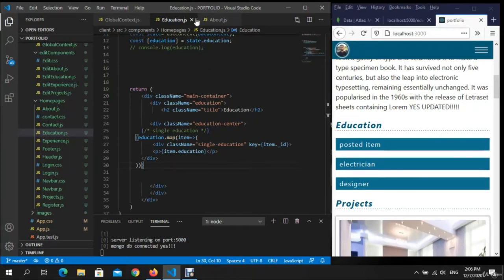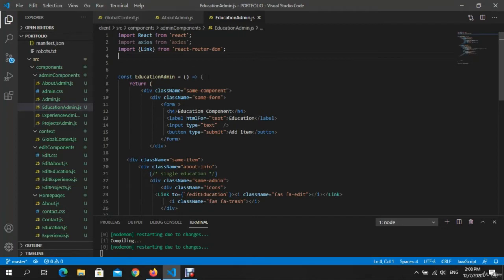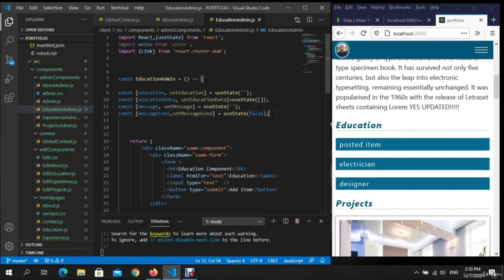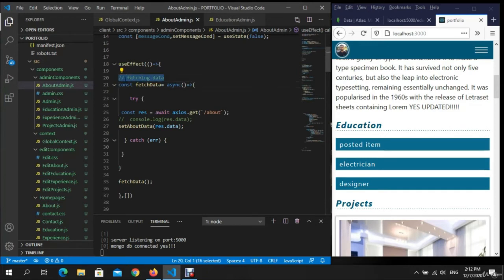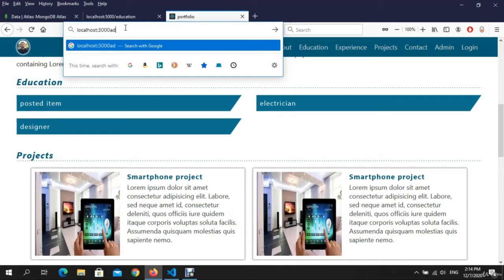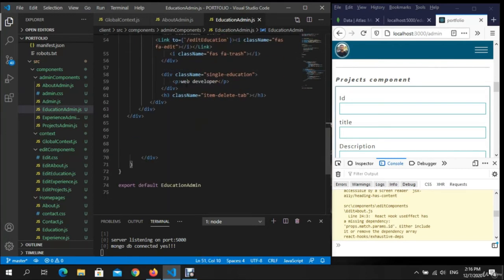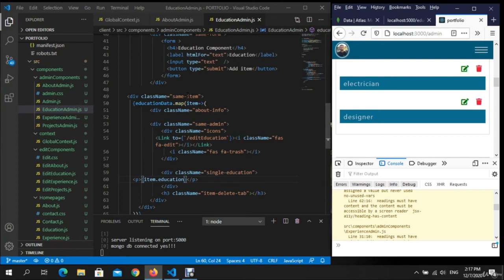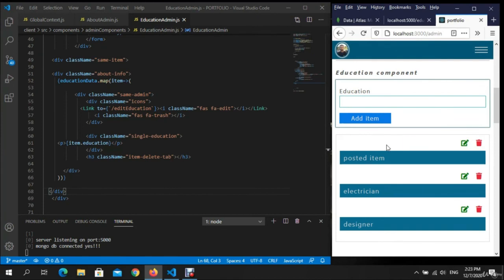MERN STACK PORTFOLIO | Master the mern stack | Education admin fetching data #61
This is a very huge series mern stack project. Without doubt you will  learn amazing things.Not many web devs upload for free projects like this. If you like it and you feel happy 1) SUBSCRIBE in order to give me motivation to create another projects, 2) push the LIKE button in order to make it visible on youtube search and make it powerful.
your money from donation will go for 2 action cam in order to make better tuts. For example how to create amazing gaming desks and much more THINGS THAT ARE COMING.